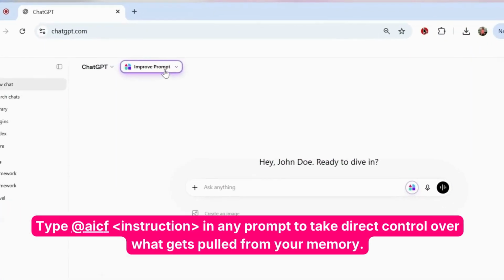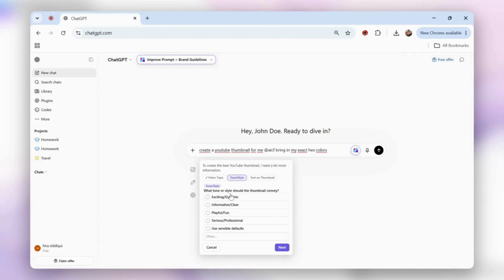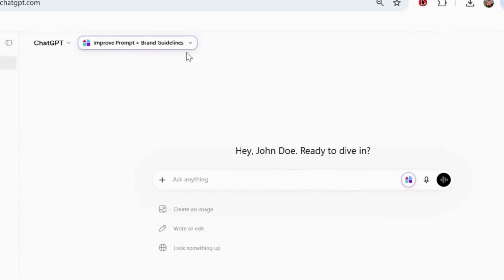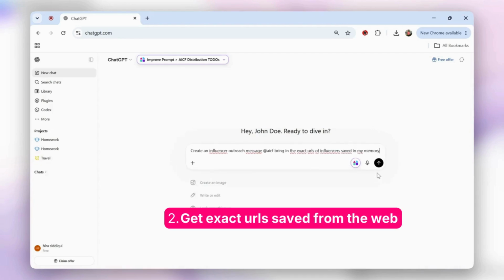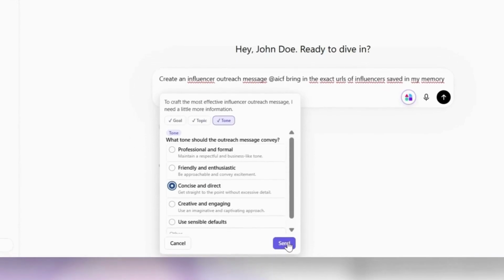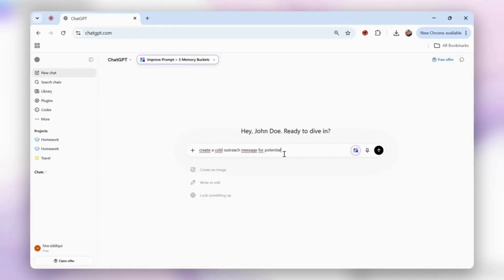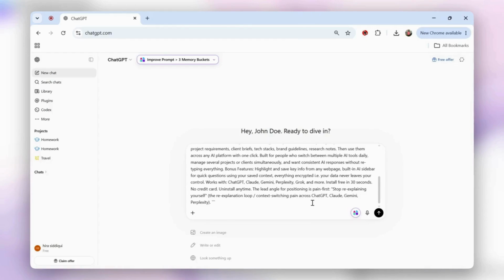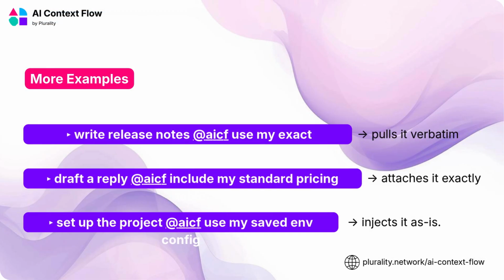AI Context Flow Custom Instructions: Full Control Over Your AI Memory (@aicf handle tutorial)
Learn how to use Custom Instructions in AI Context Flow to control exactly what gets pulled from your memory using the AICF handle, so your AI prompts always include the context that actually matters.

In this tutorial, you'll see 3 real examples of custom instructions in action:

1️⃣ Brand Guidelines: Pull exact brand colors from your memory bucket using a custom instruction
2️⃣ Distribution Strategy: Add custom instructions to make sure exact URLs aren't left out during influencer outreach prompts
3️⃣ Multi Bucket Context: Select multiple memory buckets at once and use custom instructions to pull specific context from each

By the end of this video, you'll know how to use the AICF handle and custom instructions to build fully optimized, context aware AI prompts, without missing critical details like brand colors, URLs, or cross bucket data.

This is one of the most powerful ways to control AI memory and context inside AI Context Flow, giving you full control over prompt optimization.

Chapters:
0:00 Intro to Custom Instructions
0:10 Example 1: Brand Guidelines (exact colors)
1:00 Example 2: Distribution Strategy (exact URLs)
1:50 Example 3: Multi bucket context selection
2:25 Wrap up